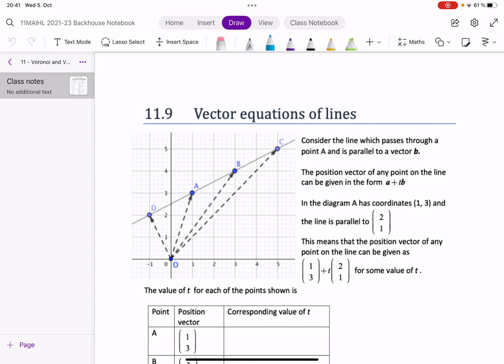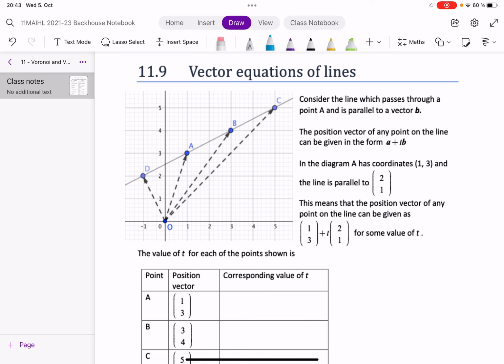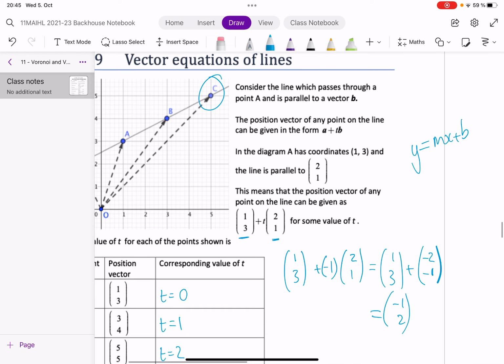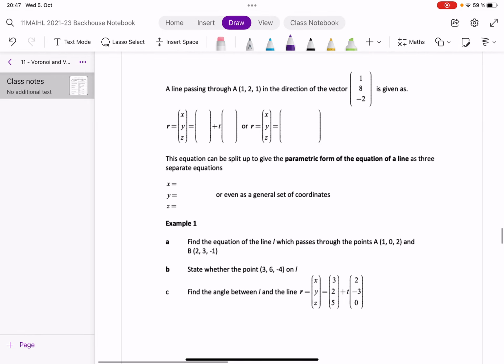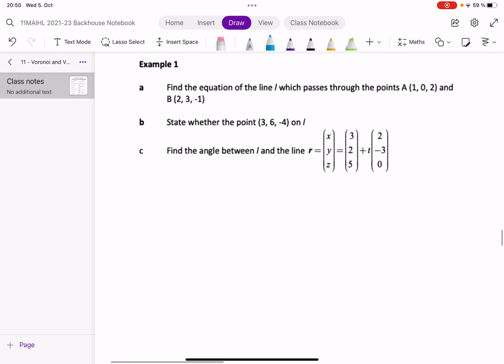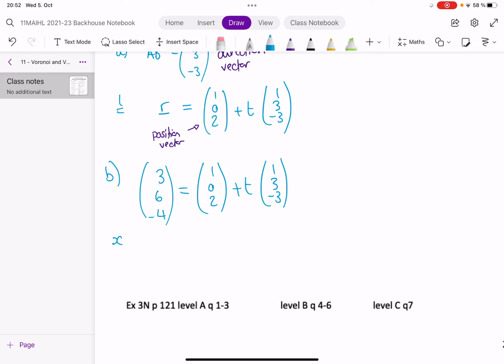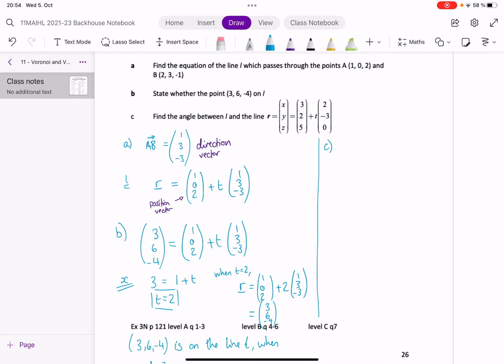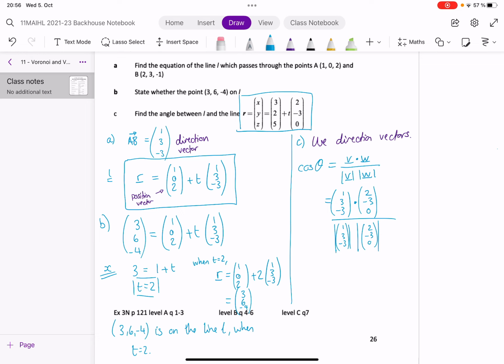10.9 Vector equation of a line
IBDP MAIHL
Vectors
Vector equation of a line